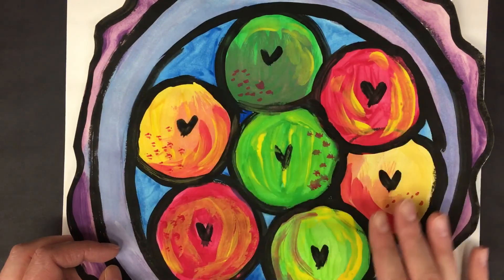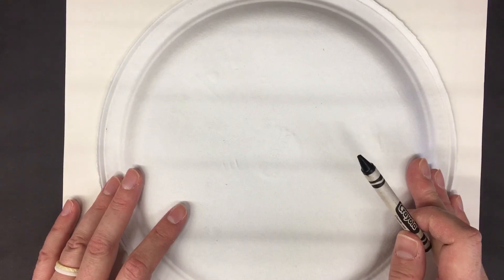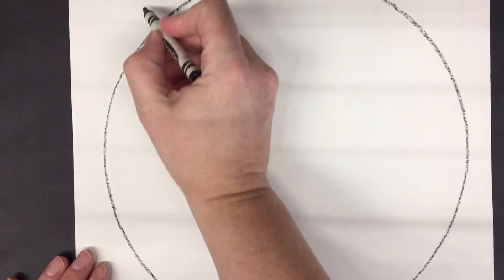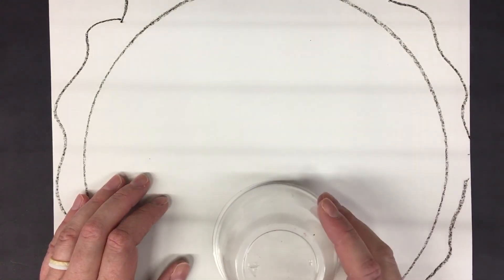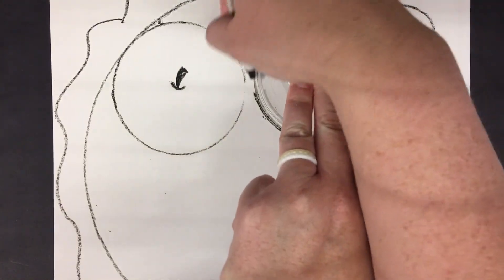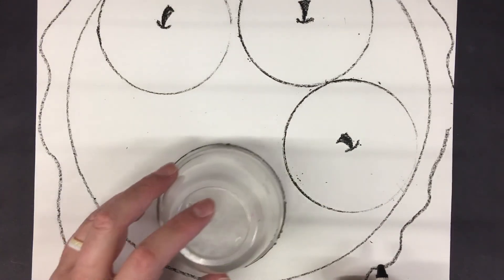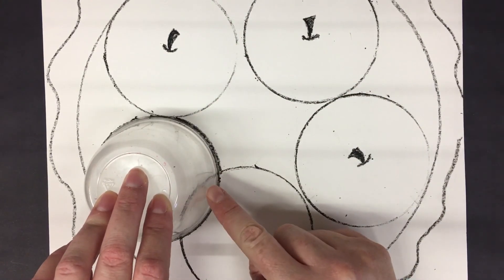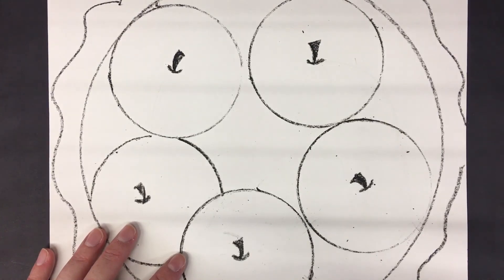Apple still life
We will trace circular items to create an Apple still life. How many apples can we make to fit in our fruit bowl?